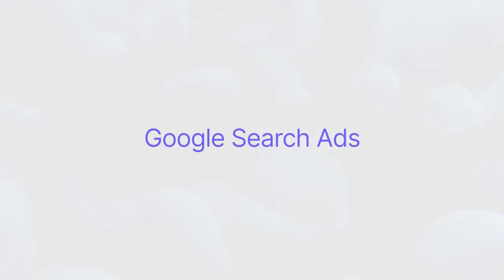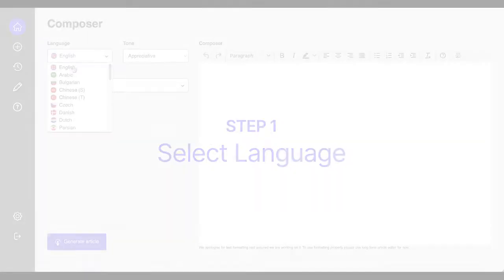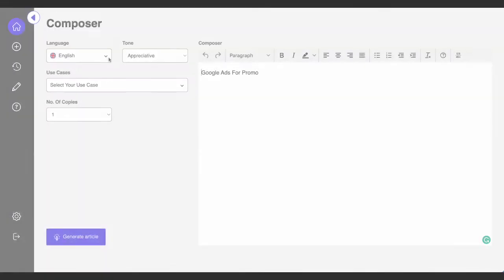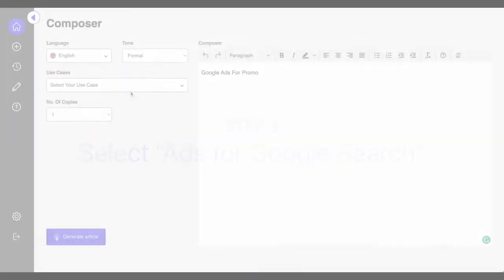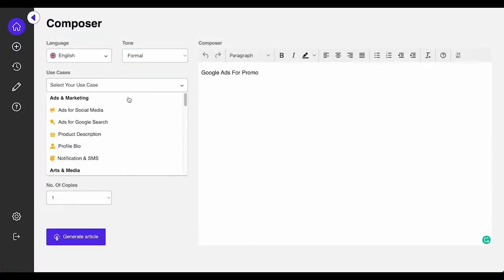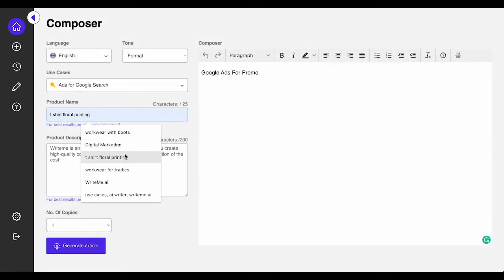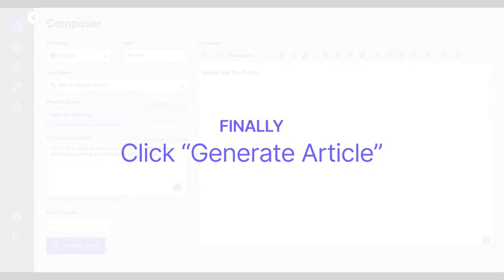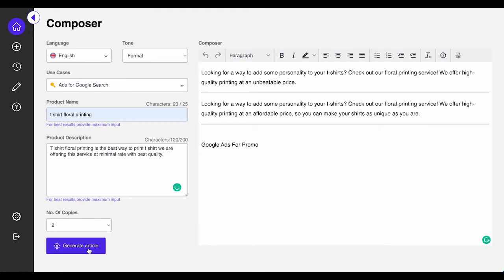How To Write/Generate Google Search Ad Copies Within Seconds Using WriteMe.ai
In this video, you’ll learn how to write a professional google search ads description using WriteMe.ai the ads description generator.

INTRODUCTION:
Write a winner description for Google ads using AI for Google ad writing. Our Google Ads generator saves you the time and cost involved in Google ads copywriting.

STEPS:
Well, today I am going to share, How you can use WriteMe.ai to write the best google search ads description in 4 Easy Steps:
►As you know first you have to select your desired language.
►Then select Your Tone of Voice, and your preferred use case.
►Then, Input some relevant information on your ad description such as phrases, main context, titles, and goal of writing.
►Finally, simply click WriteMe!

Timestamps:
0:00 Intro
0:05 How to Write
0:10 Steps
0:44 Results for search ads description